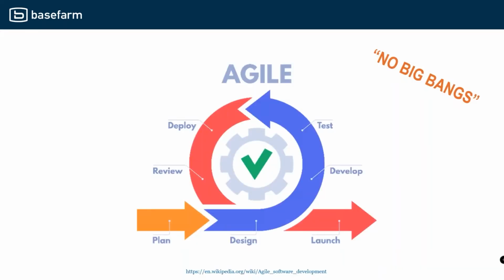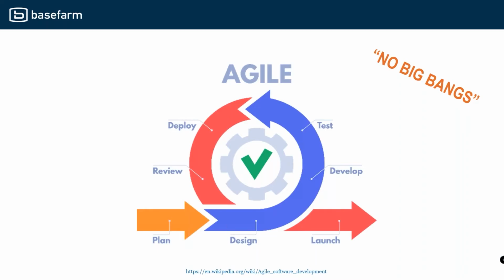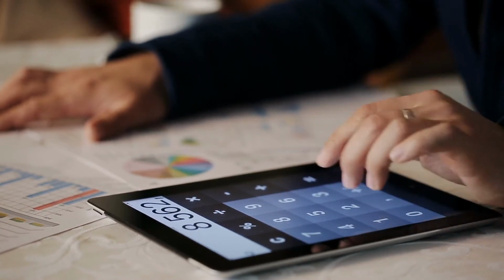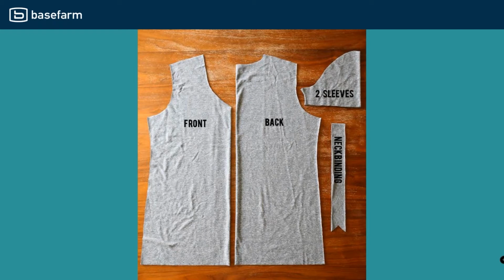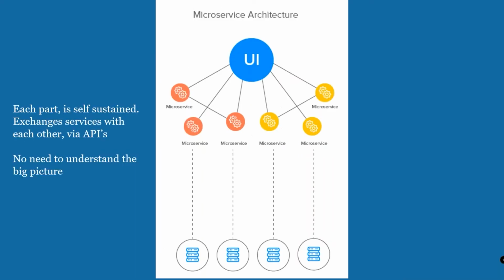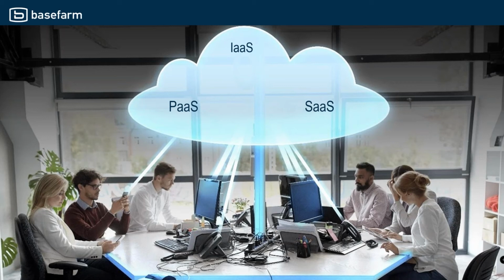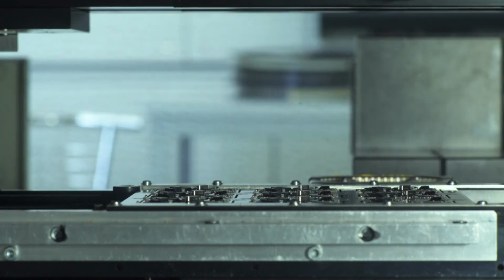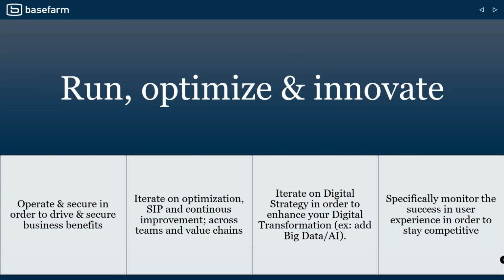How to create your own company.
How to Webinar Series - Part 2. How to create your own company. Presented by Stefan Månsby